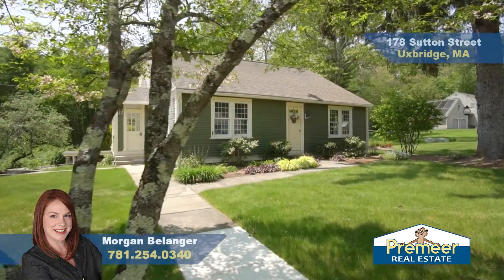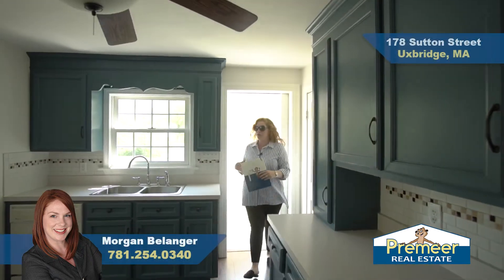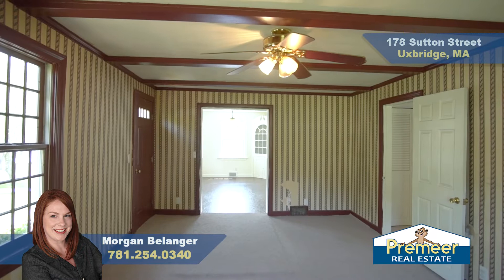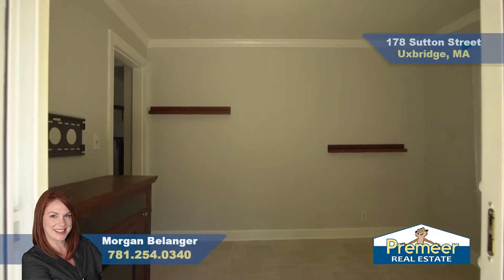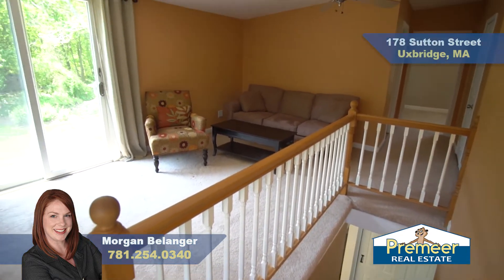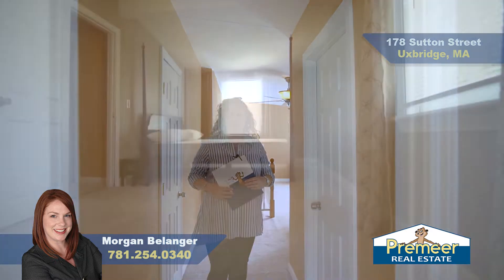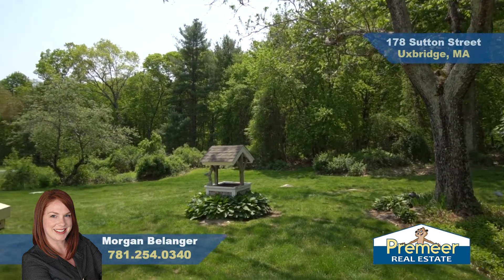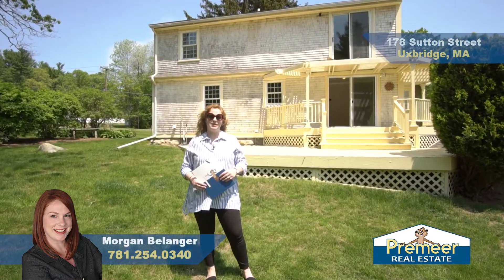178 Sutton St. Video Tour